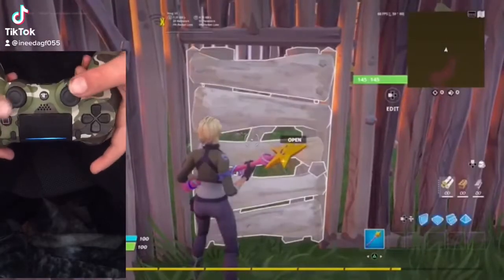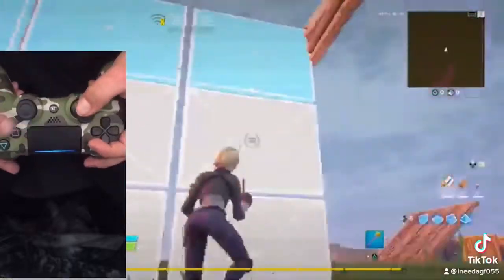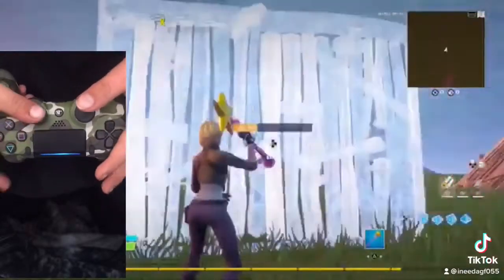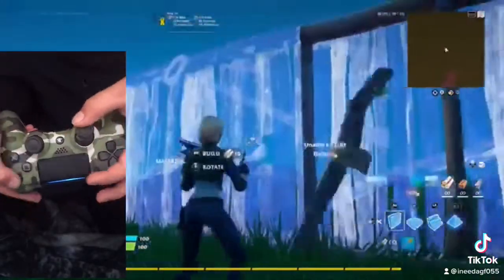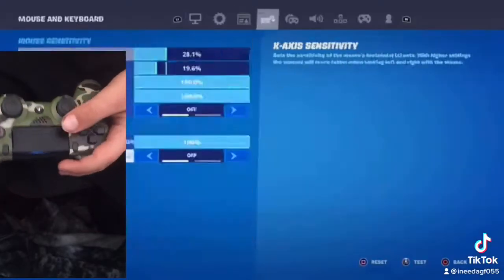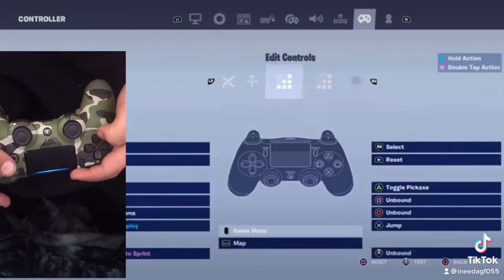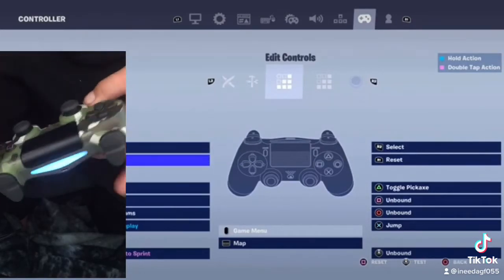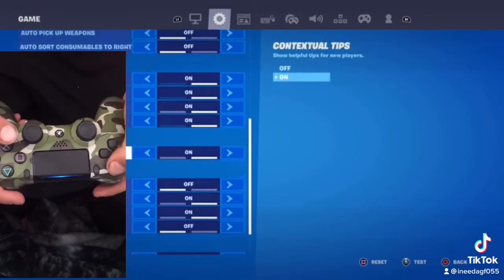How to reset fast on controller